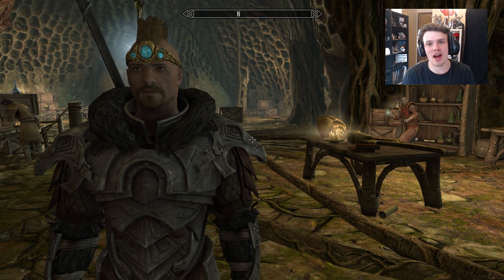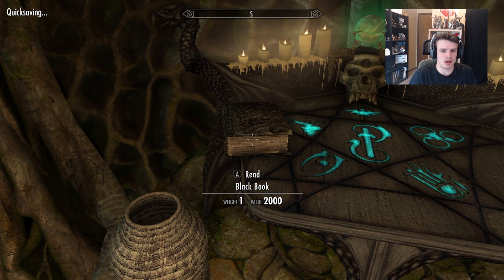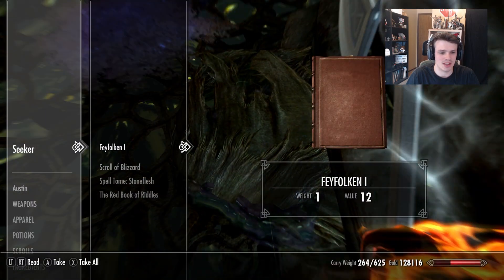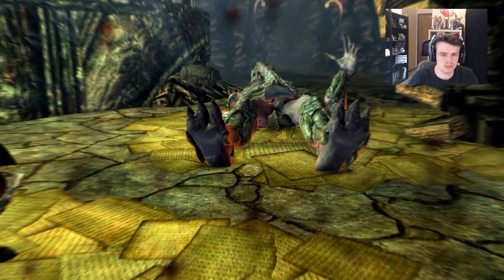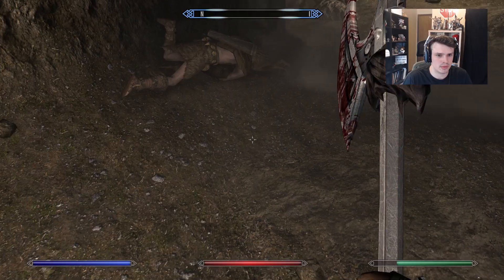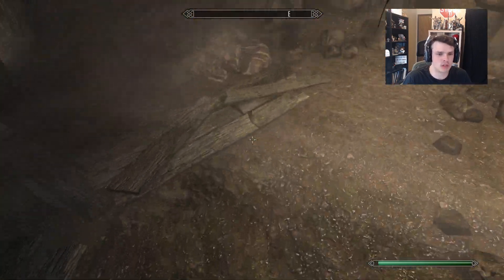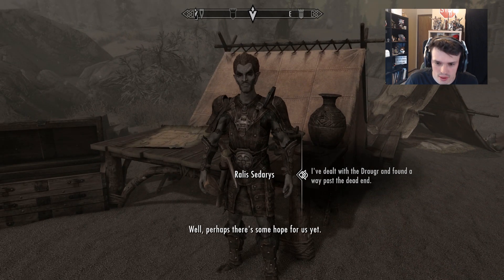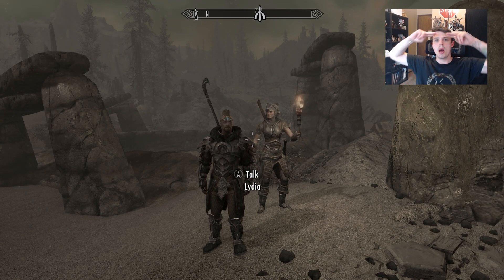Bounty on my Head! | The Elder Scrolls V Skyrim -Ep.31-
The Elder Scrolls V: Skyrim is an action role-playing video game developed by Bethesda Game Studios and published by Bethesda Softworks. It is the fifth main installment in The Elder Scrolls series, following 2006's The Elder Scrolls IV: Oblivion, and was released worldwide for Microsoft Windows, PlayStation 3, and Xbox 360 on November 11, 2011. It was an instant success, grossing 450 million dollars within the first week of release. The game is set 200 years after the events of Oblivion and takes place in Skyrim, the northernmost province of Tamriel. Its main story focuses on the player's character, the Dragonborn, on their quest to defeat Alduin the World-Eater, a dragon who is prophesied to destroy the world. Over the course of the game, the player completes quests and develops the character by improving skills. The game continues the open world tradition of its predecessors by allowing the player to travel anywhere in the game world at any time, and to ignore or postpone the main storyline indefinitely.
The plot of Dragonborn involves unraveling the mystery behind an attack on the Dragonborn's life that leads to the mysterious island of Solstheim, an island in the realm of Morrowind. A strange cult seeks to bring about the return of a former Dragon Priest and previous ruler of the island. Where the Dragon Priests of Skyrim served their dragon masters, this particular individual rebelled against the dragons and is revealed to be the first to possess the dragon's blood, and was able to absorb a dragon's soul, making him the first of the Dragonborn.

Playing on Skyrim Special Edition on PC in 60FPS and rendered in 4k